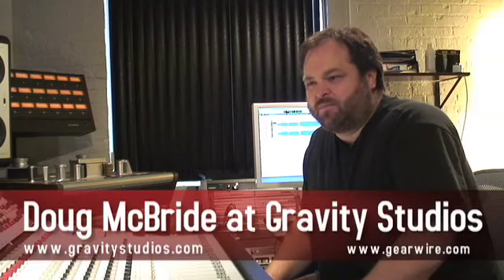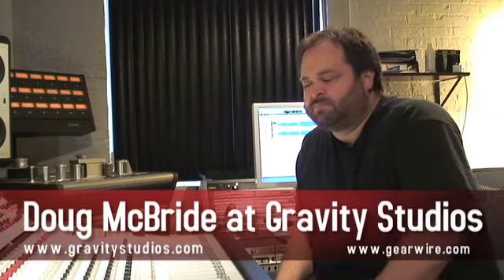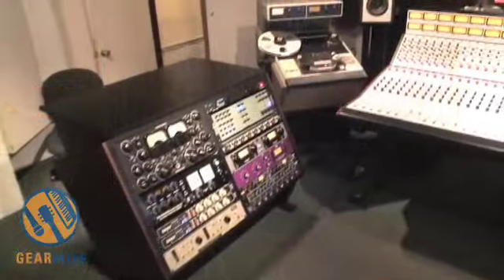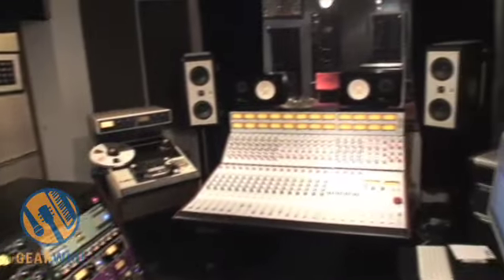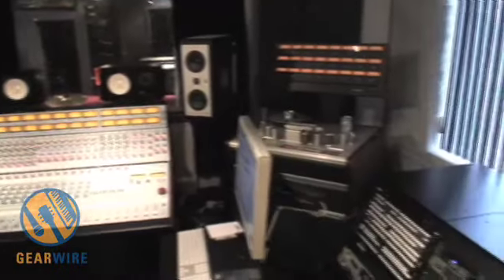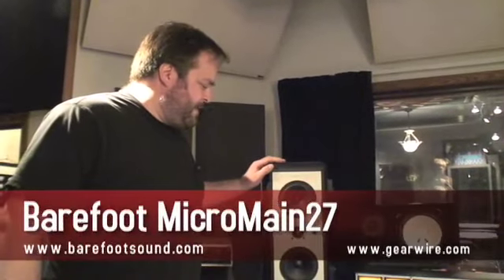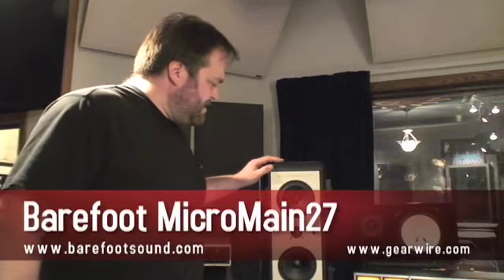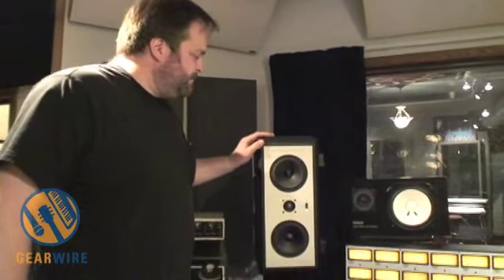Barefoot MicroMain27: The Trusted Reference Mains At Gravity Studios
Doug McBride of Gravity Studios counts himself the loyal follower of a true radical: the Barefoot MicroMain27. At first look, this reference monitor's two-way plus-sub configuration may leave you a bit discombobulated, but once you actually hear a mix through them, you'll realize that the MM27s speak only the truth.

Mr. McBride talks about why Gravity went Barefoot, and about how the unique design yields more than just the expected audible benefits.